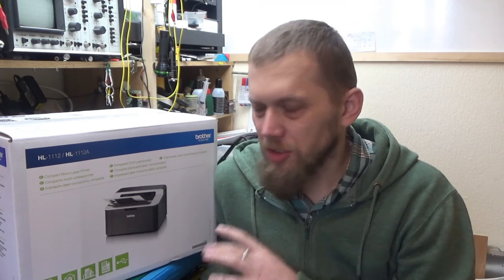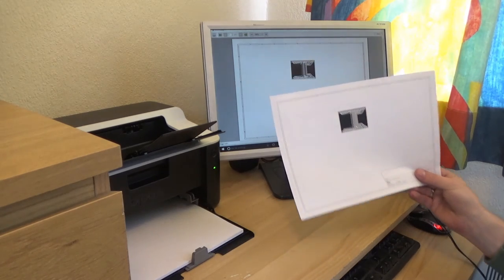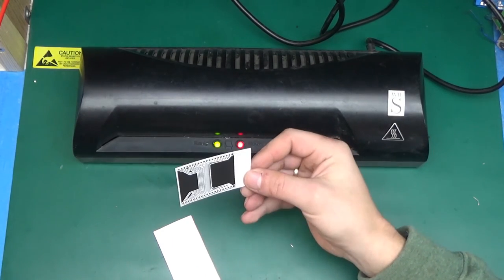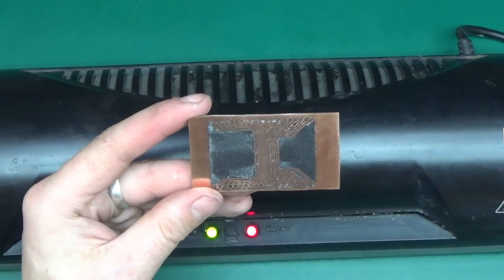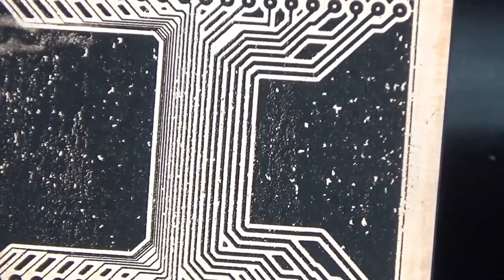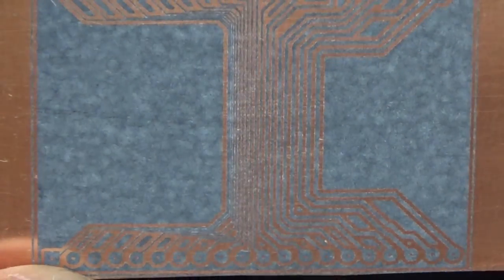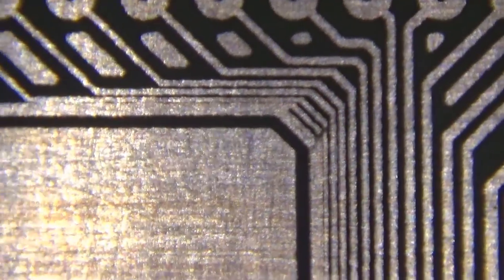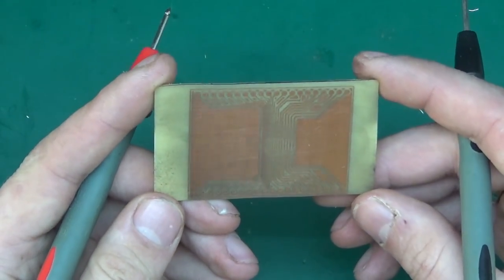Brother toner transfer - which media is the best?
So I got my laser printer! I chose Brother HL-1112, because of the price and ongoing costs. In this video I am testing various media for transferring toner onto PCB - from photo paper to baking paper, even normal paper (that works too!)  - everything I had on hand goes (maybe just not toilet paper...)
This is for all those who had problems doing toner transfer using Brother printers: choose your media correctly! Toner is toner, it will work. Find the paper that works for you. In my case the best results came from poundland photopaper, comfortable at 0.2mm(7.8mil) clearance and track width down to 0.05mm(2mil). I think that's the best I ever got in making PCB's at home.